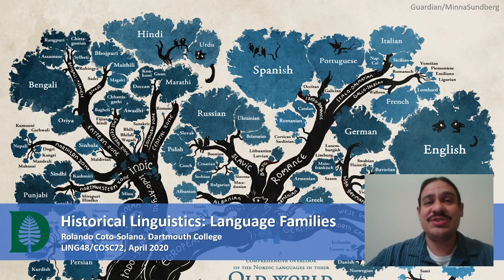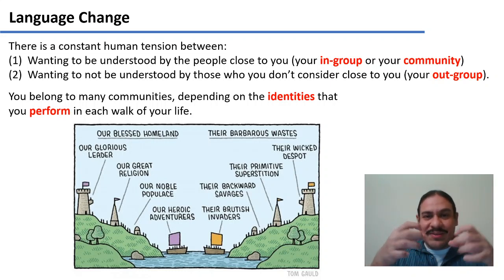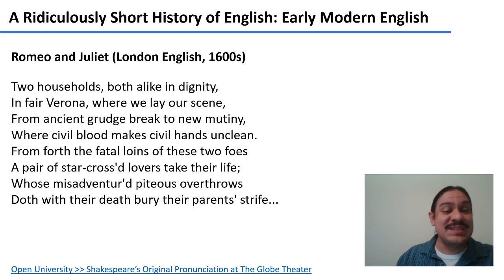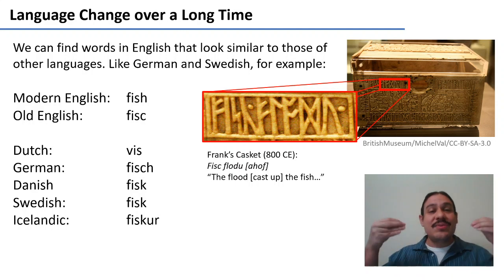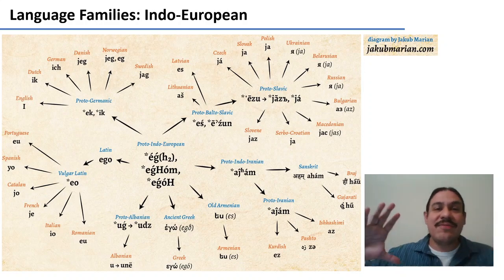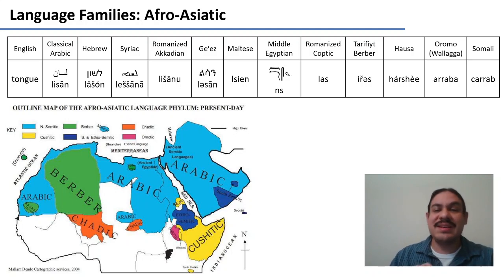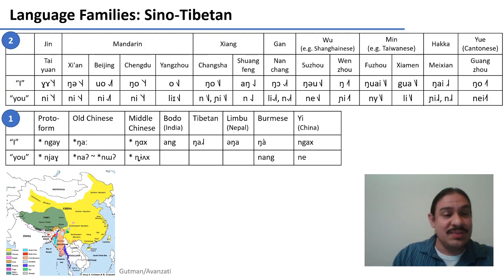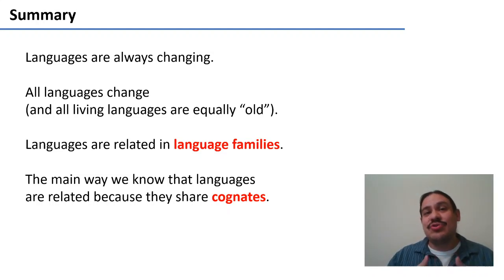Historical Linguistics: Language Families (Accelerated Computational Linguistics 2020.W03.12)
Week 03, Video 12: Historical Linguistics: Language Families.